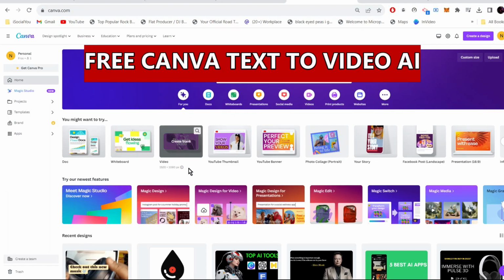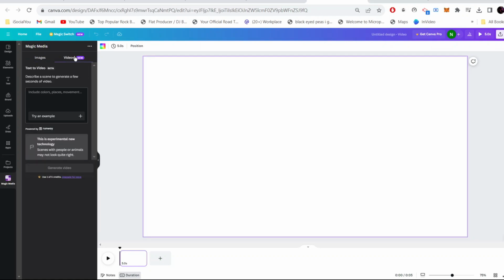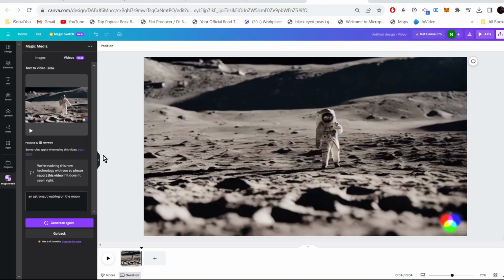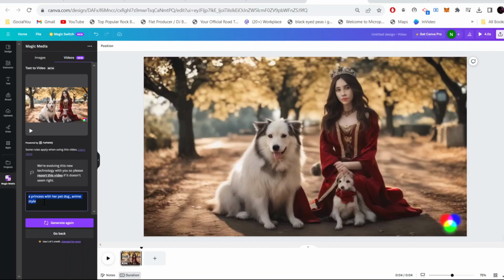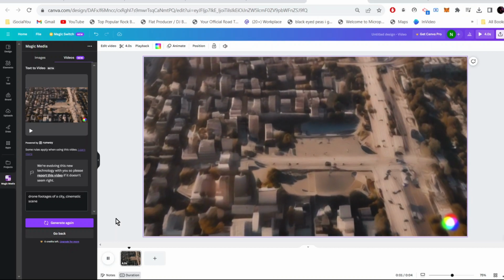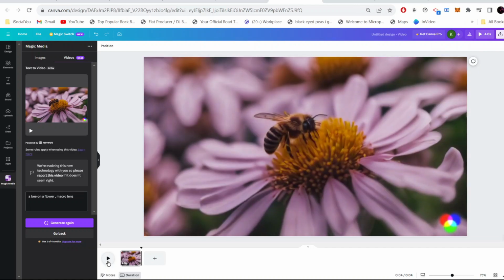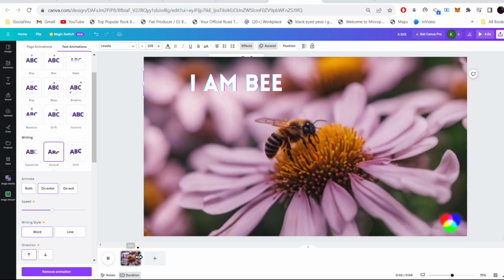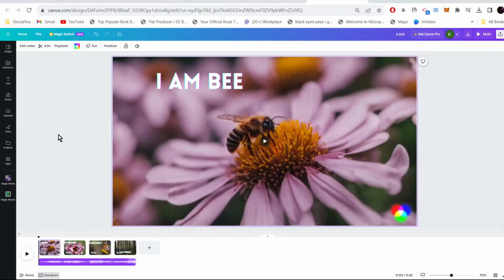AI Video Generator : FREE Canva Text To Video AI Tutorial!